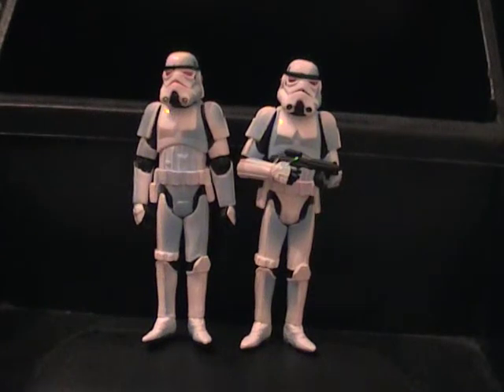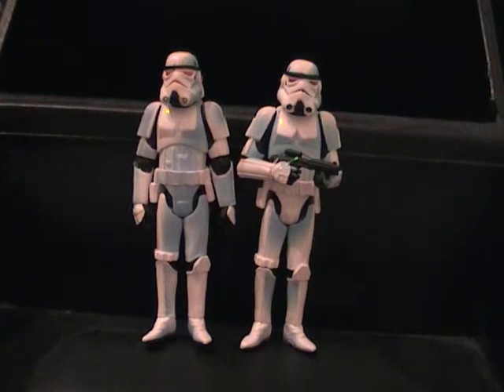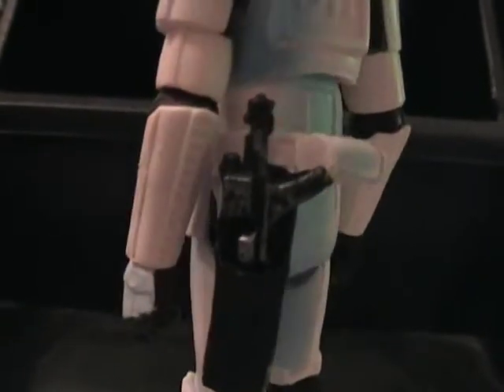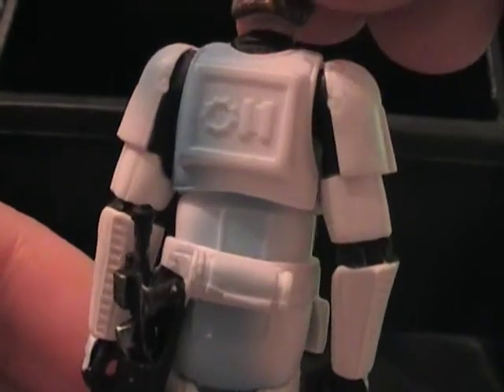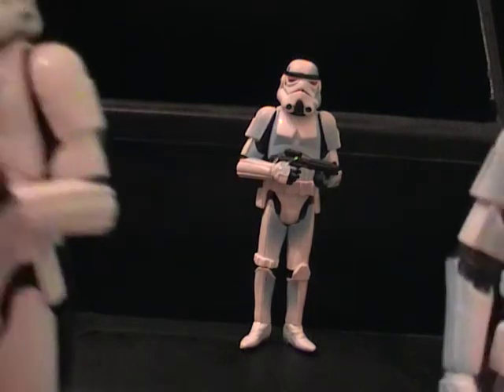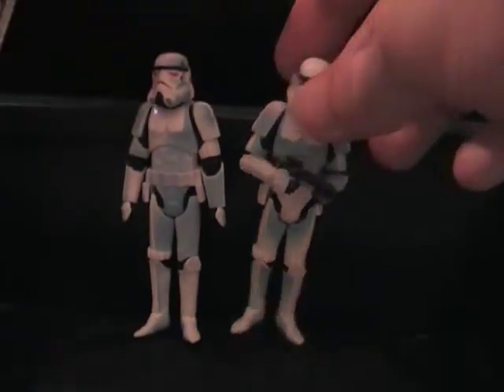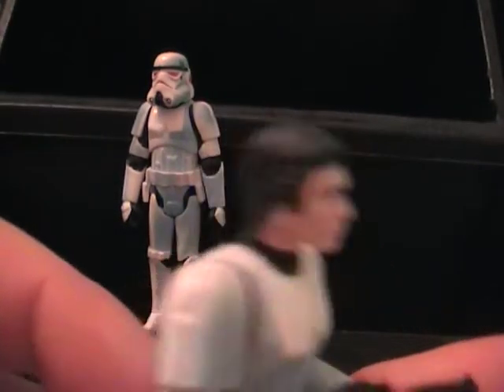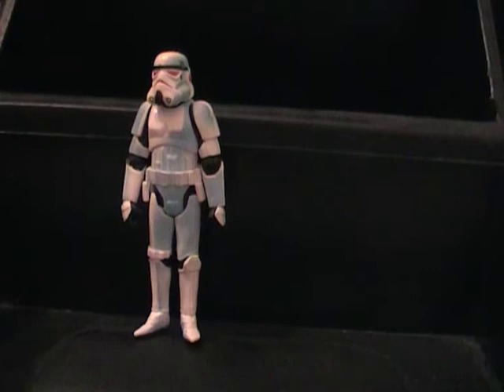Luke Skywalker & Han Solo in Stormtrooper Disguise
My first "live" review. Please be patient, it´s the first time for me too